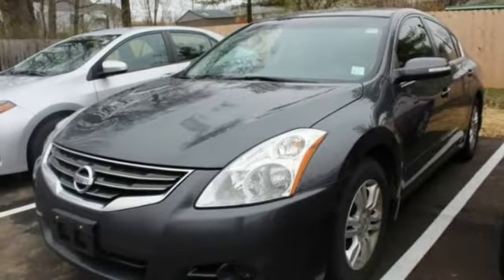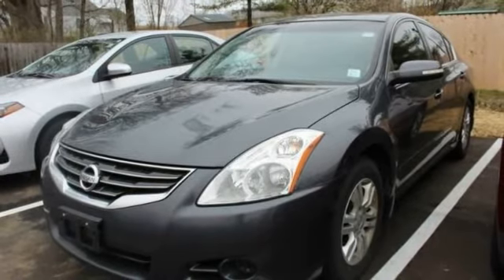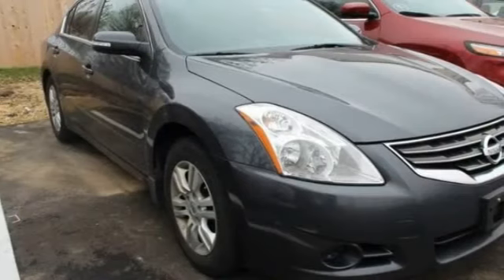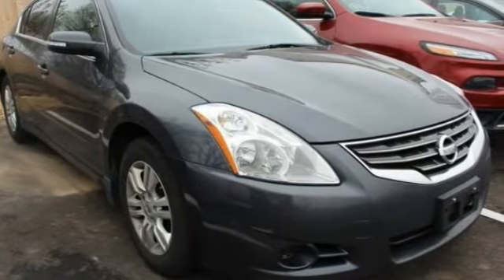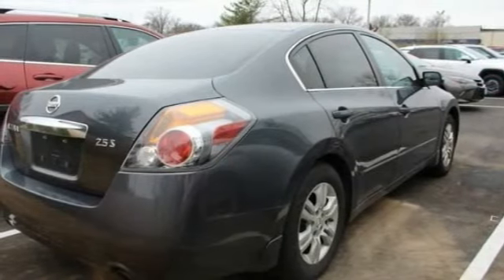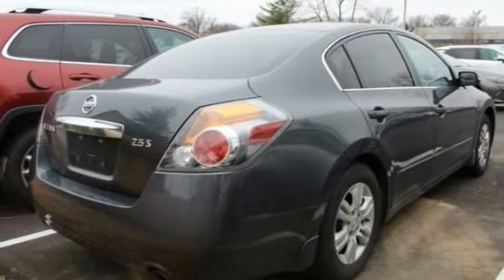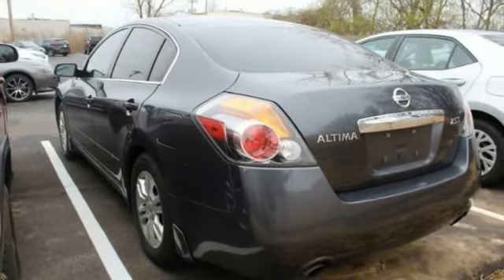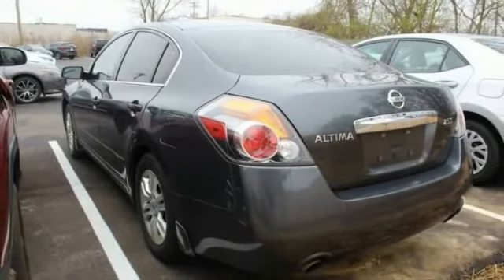2011 Nissan Altima St. Louis Missouri P9889A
2011 Nissan Altima 2.5 S

Weiss Toyota
11771 Tesson Ferry Rd.

Don't miss this 2011 Nissan. Make a great choice today with this must-have four-door sedan. Learn more about this four-door sedan by contacting the dealership today and own it today.